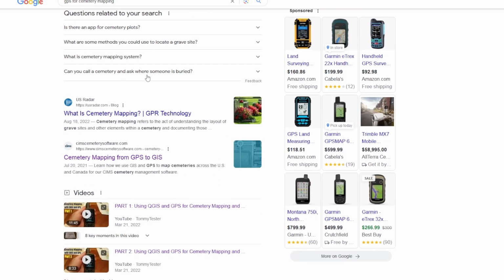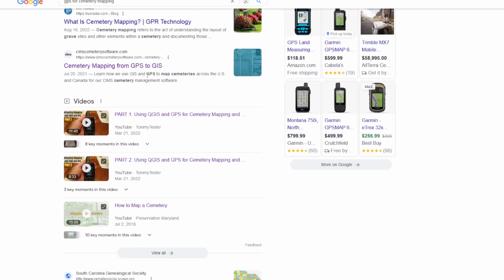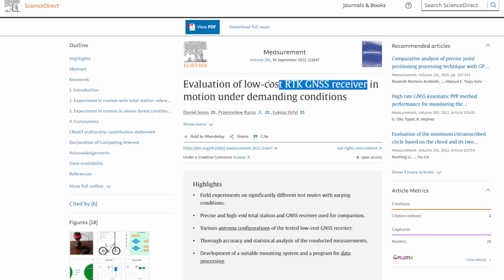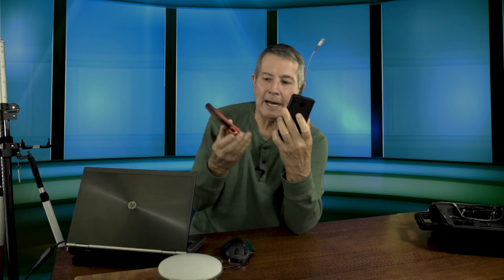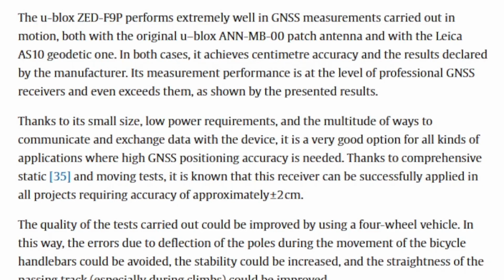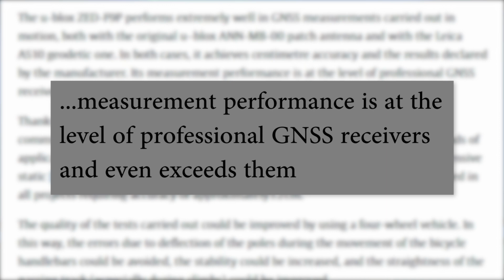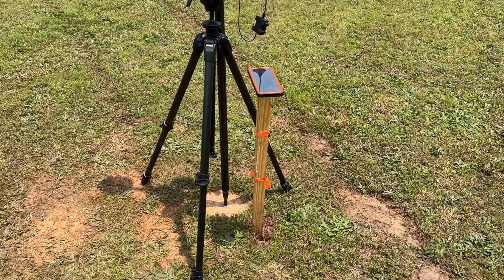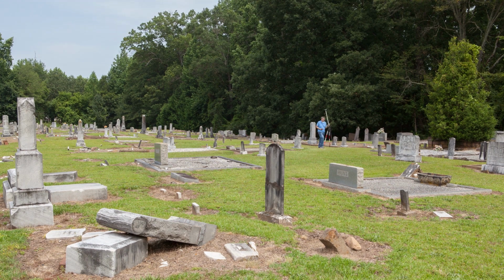Cost Effective GPS for Precise Cemetery Mapping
For cemetery mapping, is there any surveyor type equipment that is cost effective yet accurate? Put away your ropes and measuring tapes. Forget about $10,000 GPS/GNSS packages. For a few hundred dollars (up to $700) you can get 10mm (1/2 inch) accuracy.

If you are interested in the scholarly paper about evaluating low cost RTK GNSS receivers, here is the